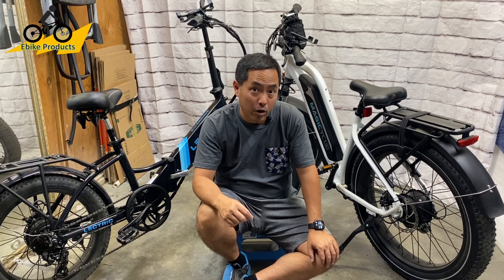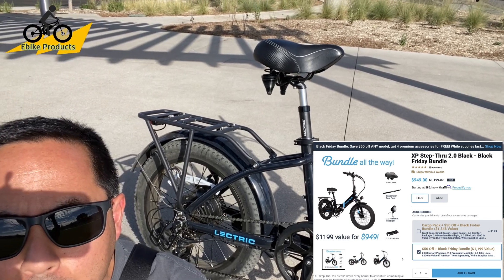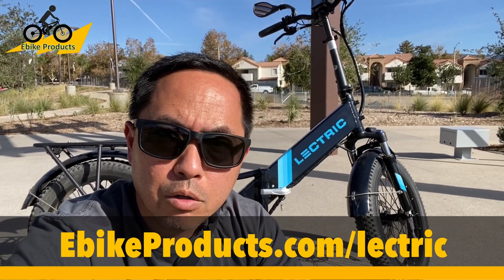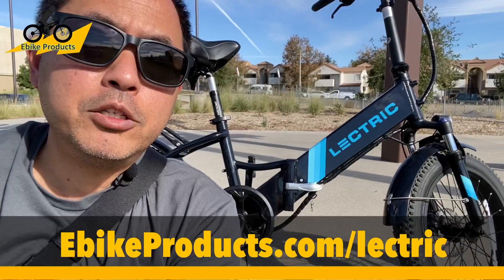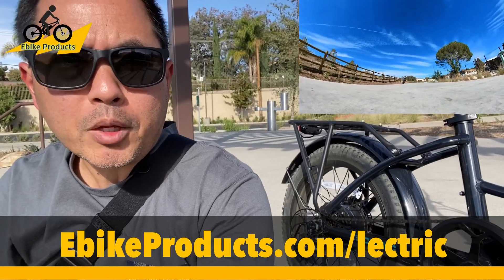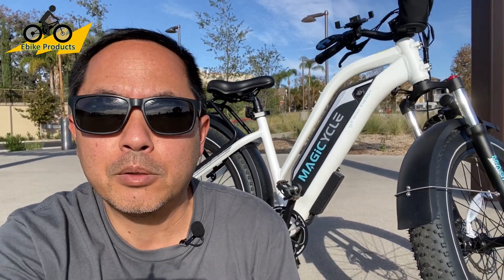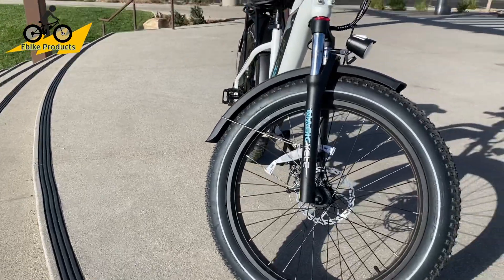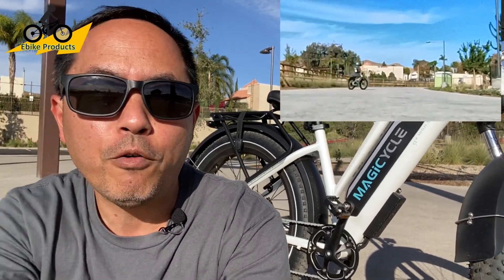Best BLACK FRIDAY Ebike Deals In 2021! Lectric XP 2.0 & Magicycle Cruiser Are At Unbeatable Prices!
I was looking for the best Black Friday Ebike Deals for over 8 hours and finally came to the conclusion that the Magicycle Cruiser and Lectric XP 2.0 are hands down the best deals this Holiday season so far.
Nothing really comes close when you factor in the 52volt battery and incredible power you get from it in it's class. Magicycle even threw in extra 'goodies' like a waterproof panier bag as well! This is said to be valued at about $100.

Use the link below to get a Lectric XP 2.0 for only $949 WITH the comfort package and brighter headlight free! (While supplies last!)

If you already own a Lectric XP 1.0 or 2.0? We have suspension seat posts guaranteed to fit for only $29.95!

Want a more comfortable ride on your Lectric XP?
You can also find Cell phone holder mounts at the Ebike Products store as well!
LINKS TO ACCESSORY ITEMS I'VE PURCHASED FOR MY EBIKE:
Hafny Combo Grip+Mirror Set (both sides) – CURRENTLY OUT OF STOCK
VLTAWA replaced with the EbikeProducts Insulated Water Bottle Holder Bag (no screws)
8in1 Aluminum Alloy 360° Rotary Action Camera Bike Handlebar Clamp Mount Kit